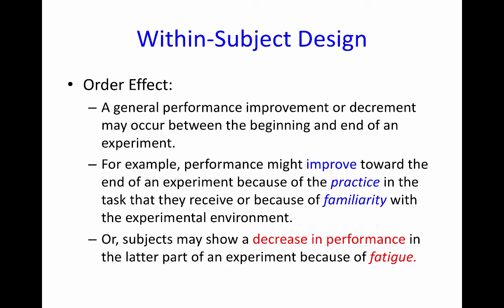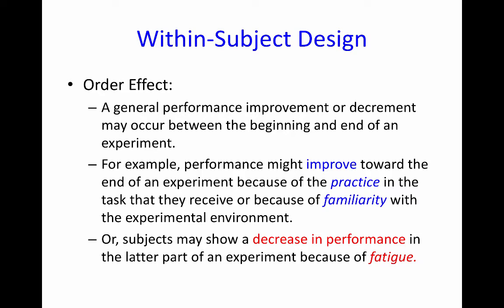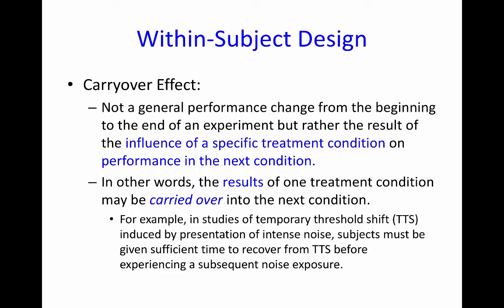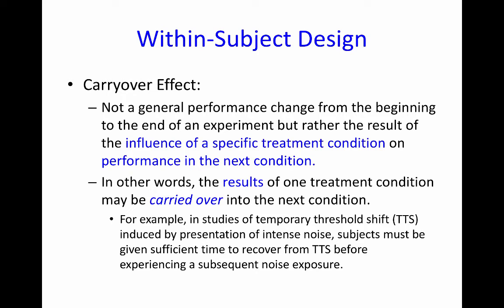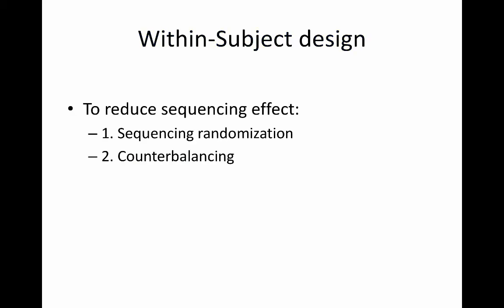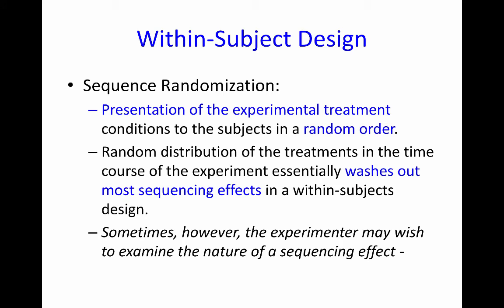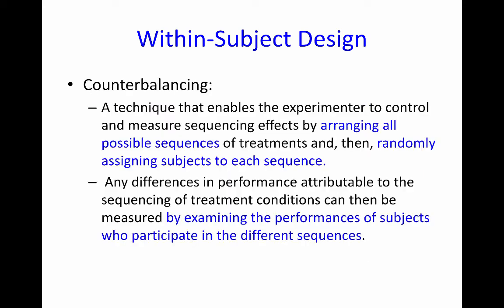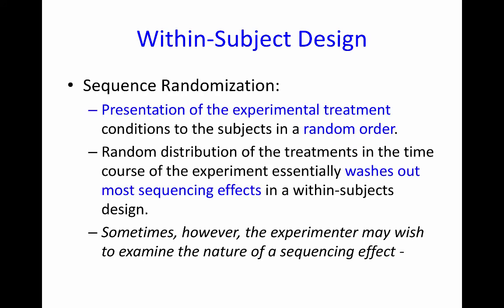Research Design Part 3